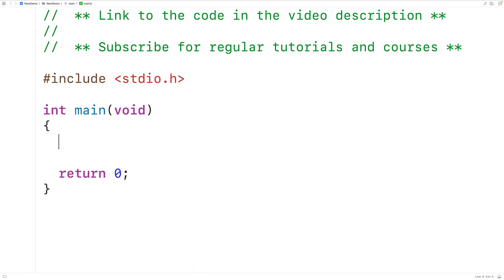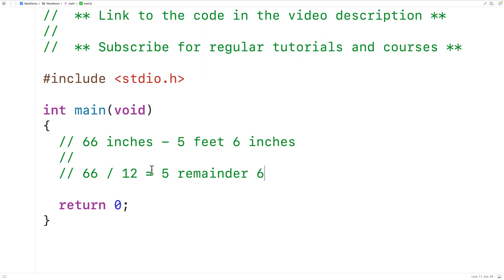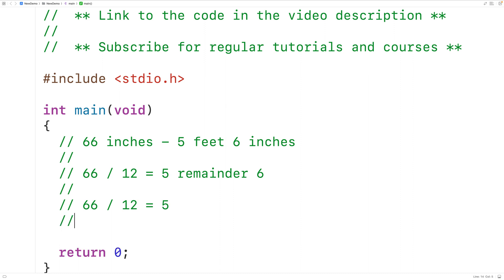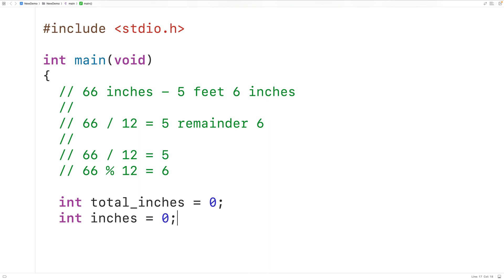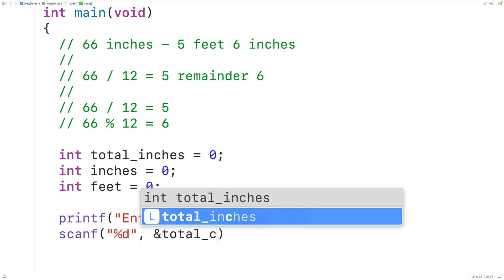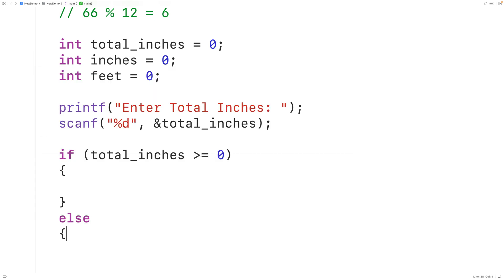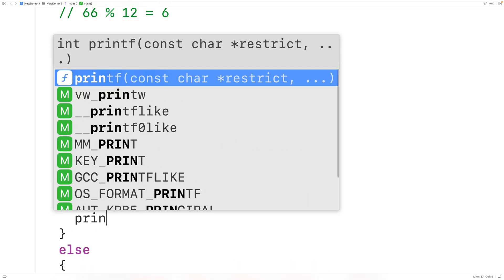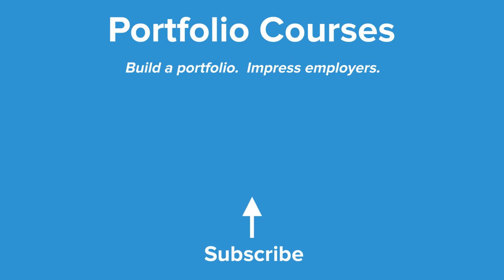Convert Feet To Inches And Feet | C Programming Example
How to convert a height (or distance) expressed as a total number of inches to an equivalent number of feet and inches using C. Source code to build a portfolio that will impress employers!